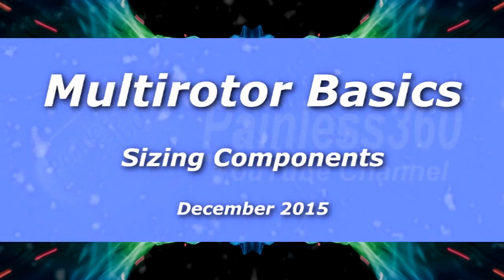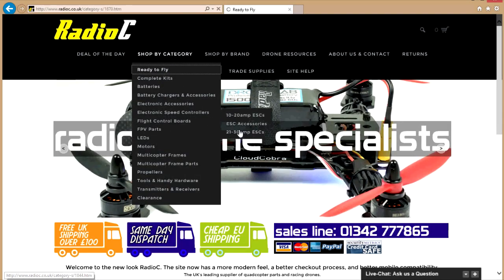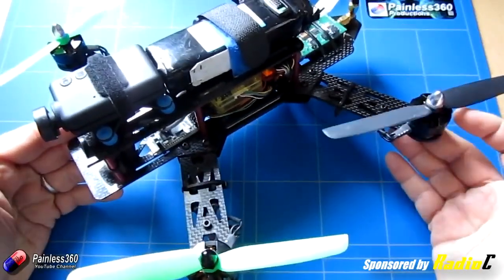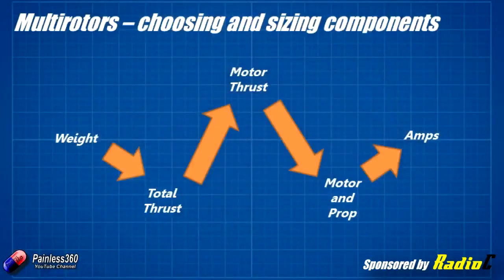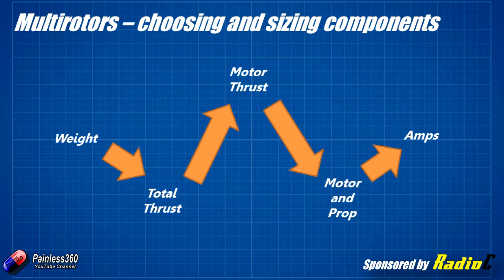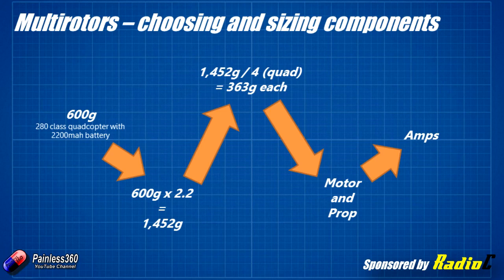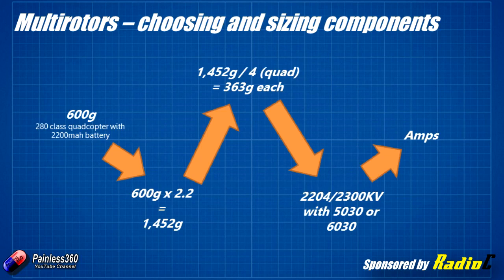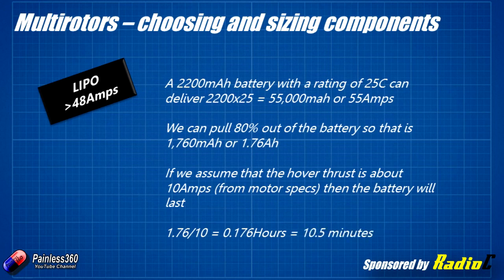RC Basics - Sizing Components (motors, ESCs & LIPOs) Sponsored by RadioC.co.uk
In this video we look at the basics when looking to build a quad copter or other type of multirotors.

Thanks for RadioC.co.uk for sponsoring the episode.

We start by looking that the weight of the model, the total thrust you need, then the motors you need to get the amperage needed for them.

Then we look at battery choices and check that it can deliver the amps needed by the ESCs and give a rough flight time too.

You can use the online calculators to help you figure some of this out

Happy flying!